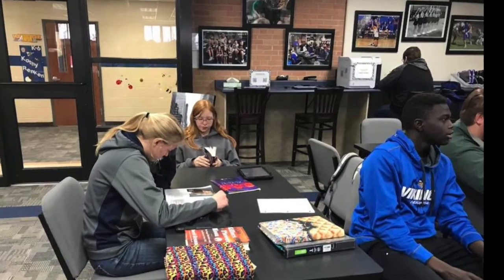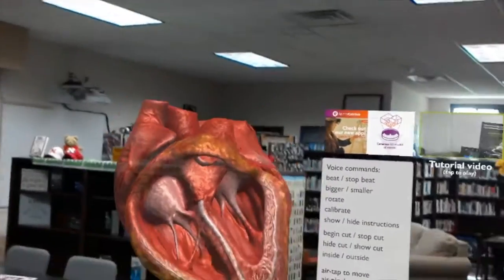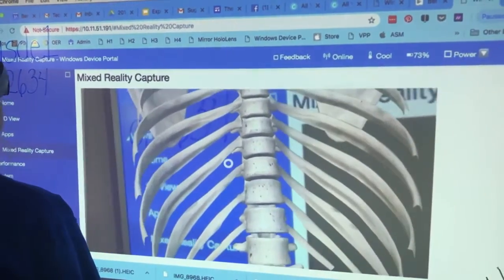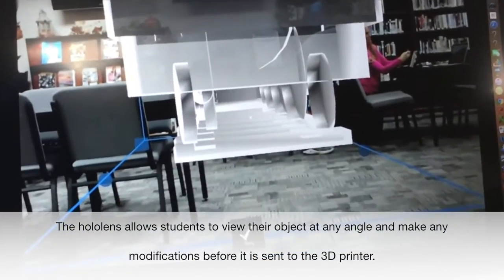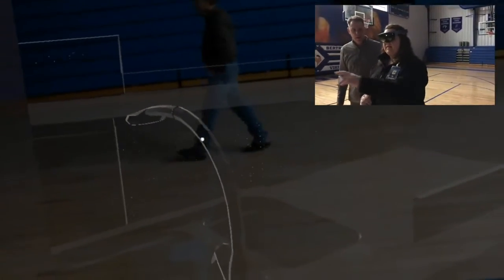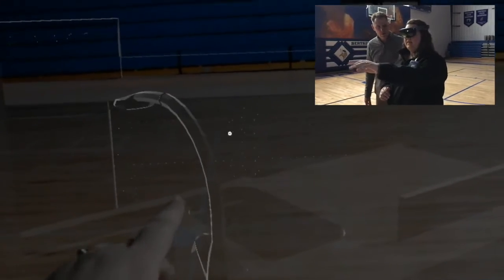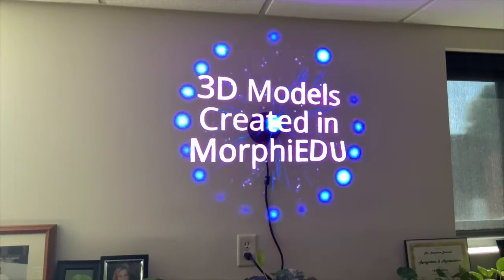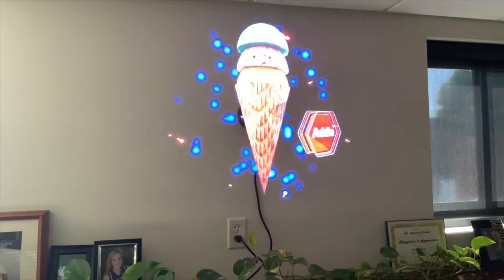3D Design and Emerging Technology